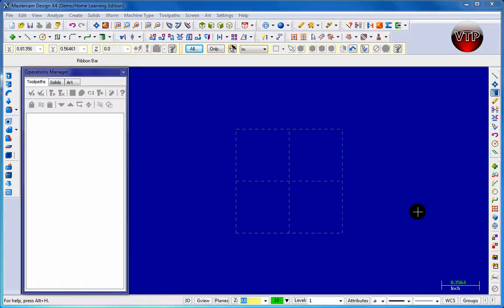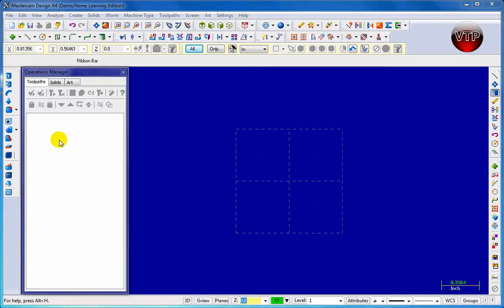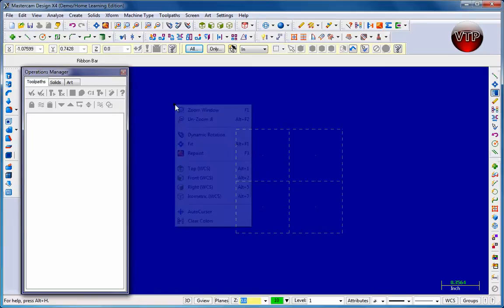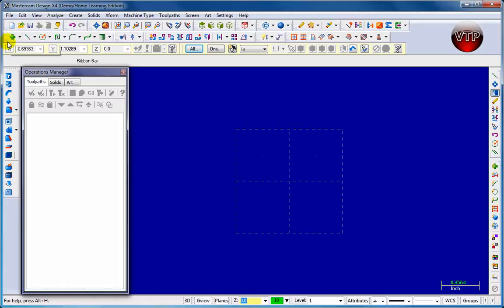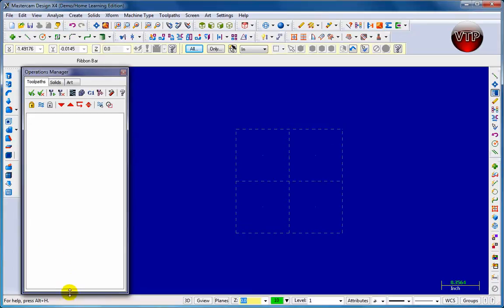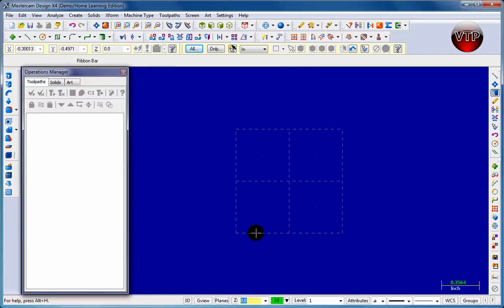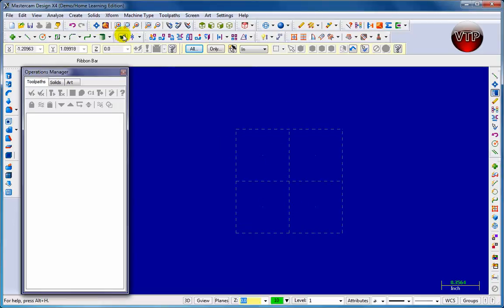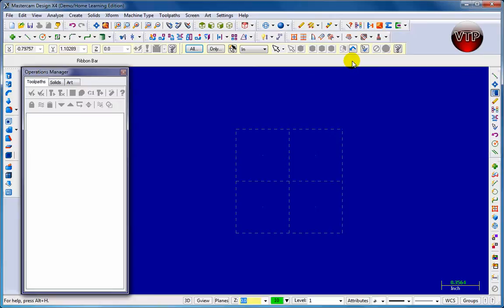MasterCAM X1-X7 LATHE - User Interface - vtpros.net